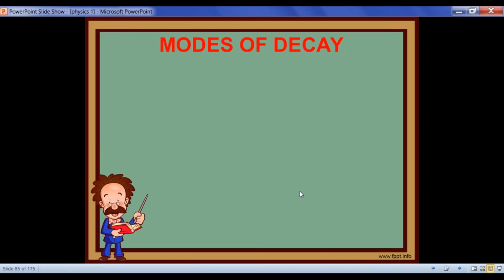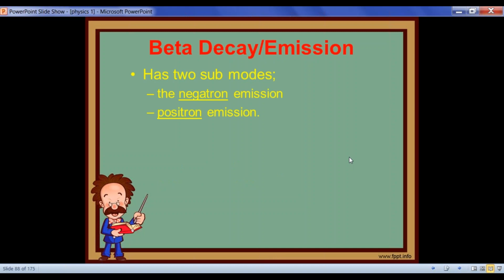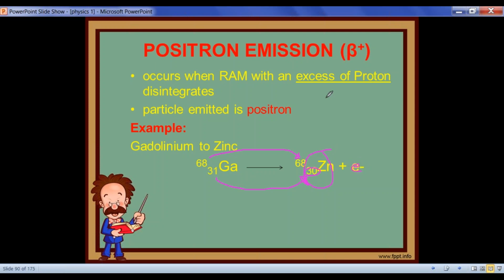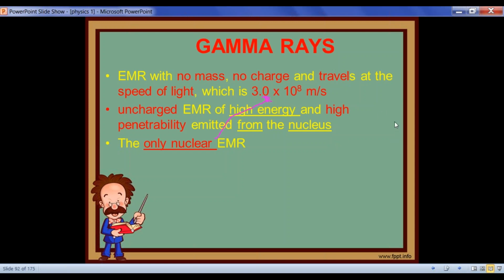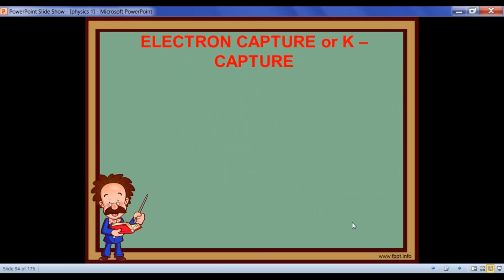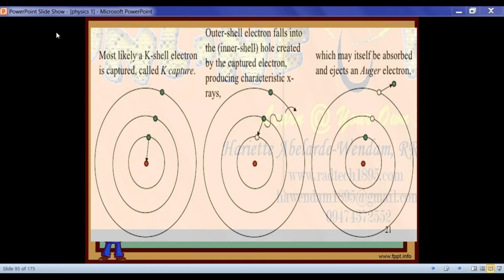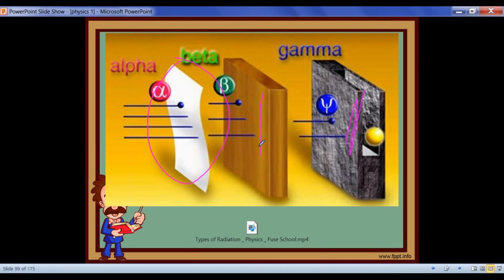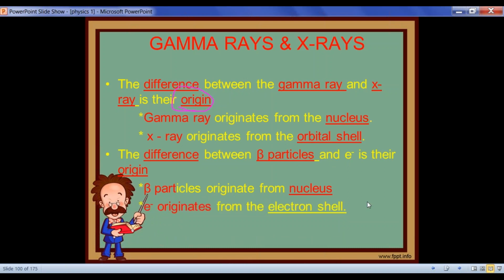Modes of Radioactive Decay